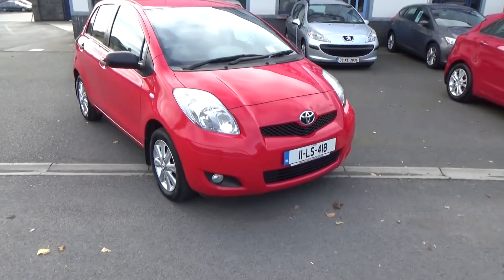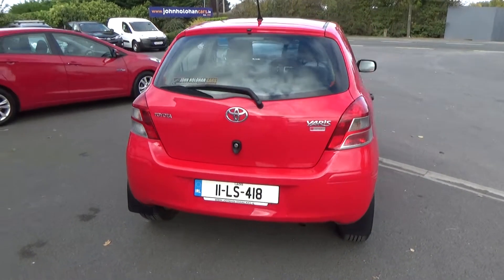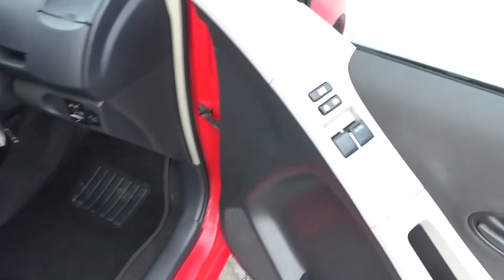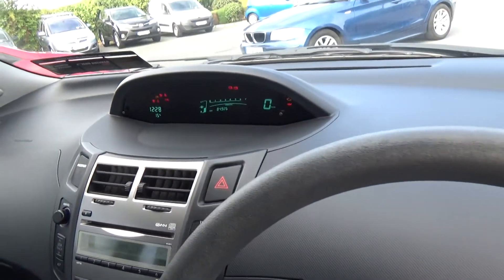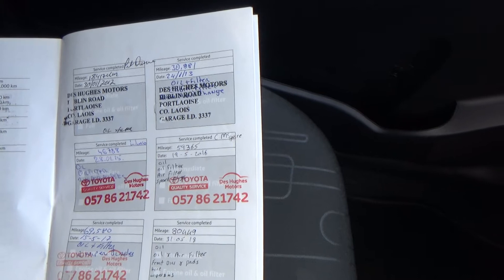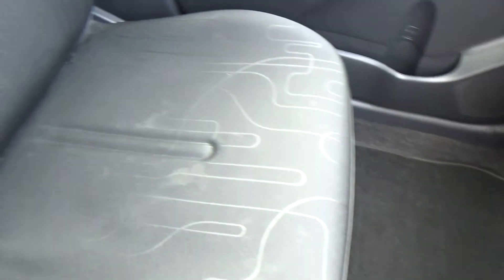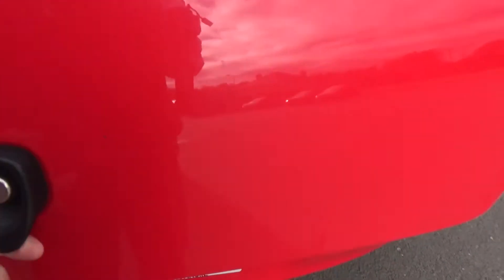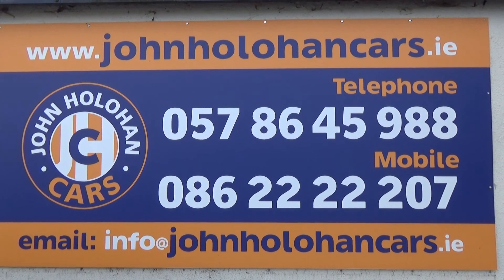Toyota Yaris 1.0 @ JOHN HOLOHAN CARS